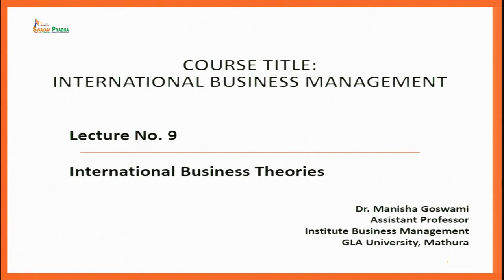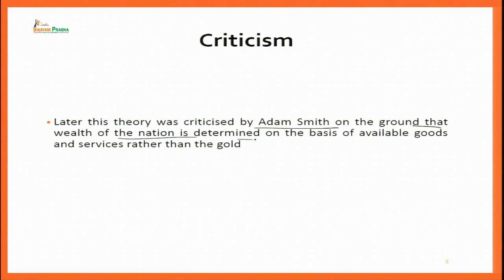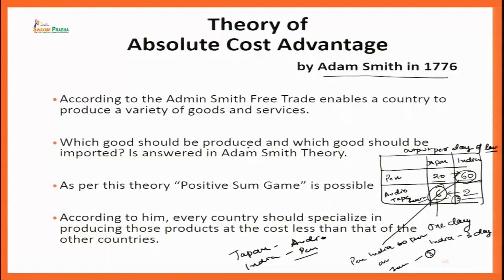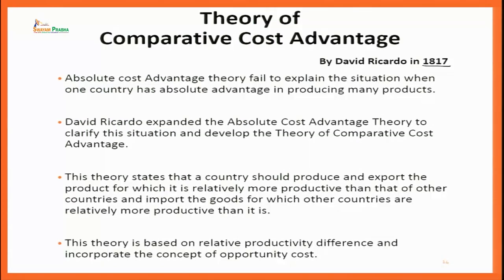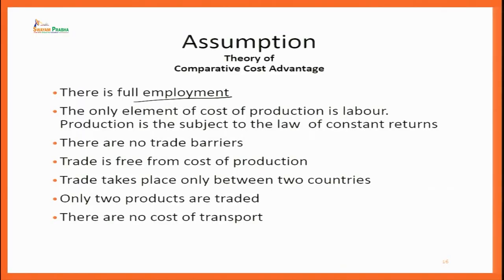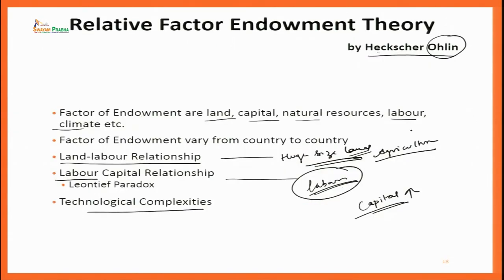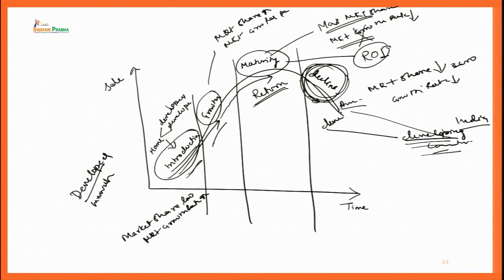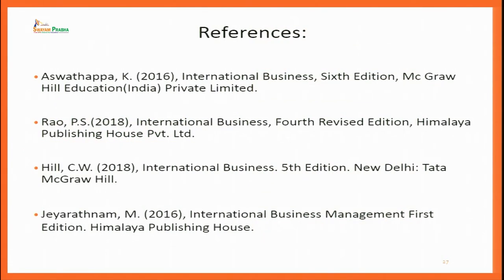International Business Theories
Subject:HSS
Course Name: International Business Management